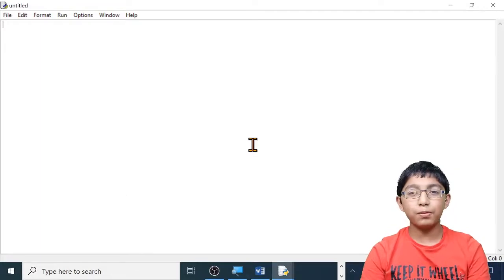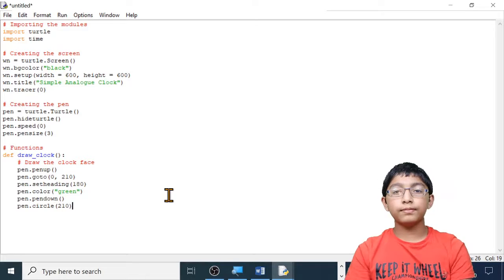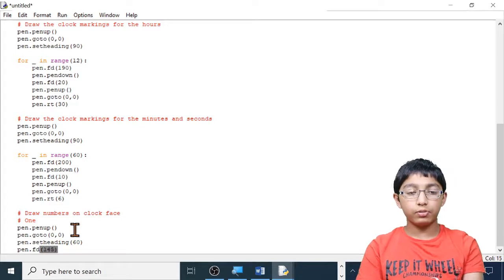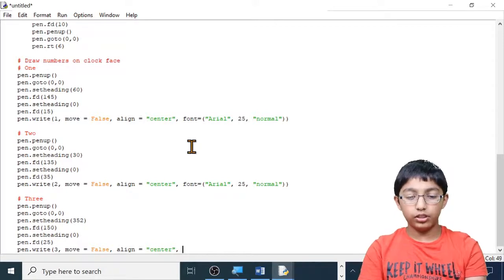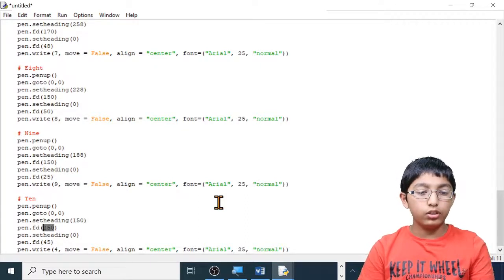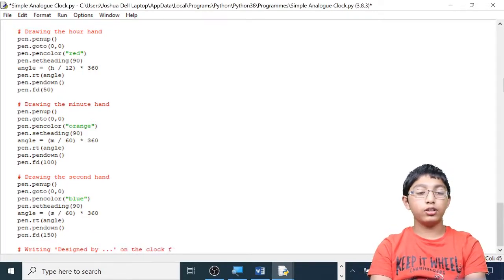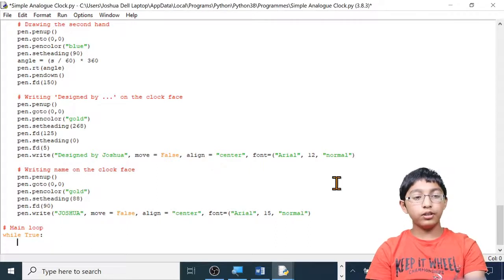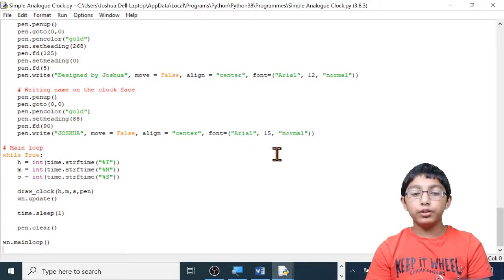Python - How to Program an Analogue Clock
VIDEO DESCRIPTION
In this video, I will be showing you how to program a fully functional analogue clock. We will be using the turtle module and the time module.
SECTIONS OF THE VIDEO
Introduction to the Analogue Clock: 00:00 to 00:27
Opening Python From the Windows Programs List: 00:27 to 01:03
Showcasing the Analogue Clock: 01:03 to 01:25
Programming the Analogue Clock: 01:25 to 43:20
Correcting Errors: 43:20 to 46:32
Showcasing the Analogue Clock After Programming It: 46:32 to 46:59
Conclusion to the Video: 46:59 to 47:36